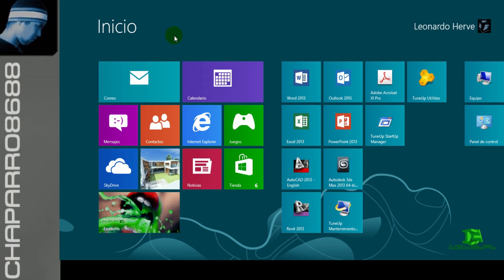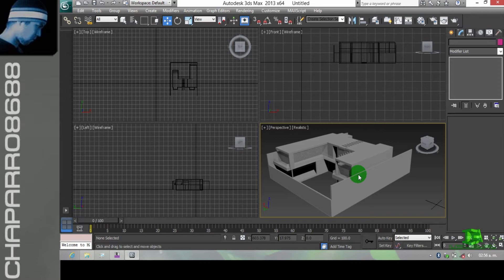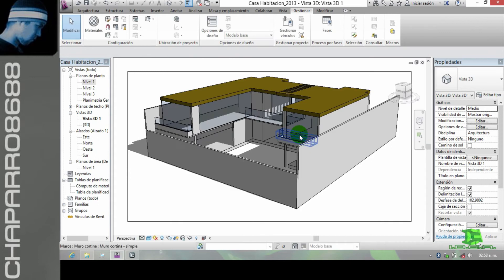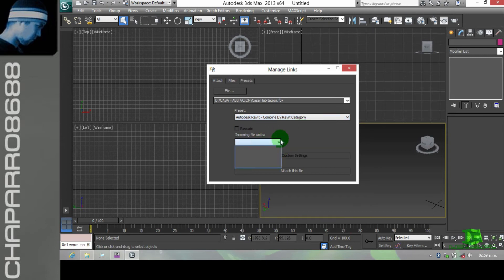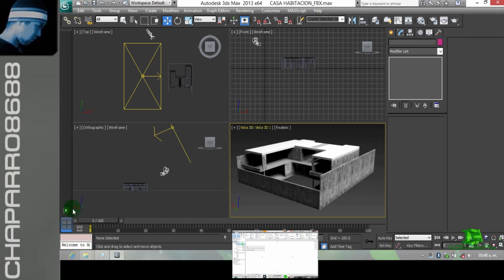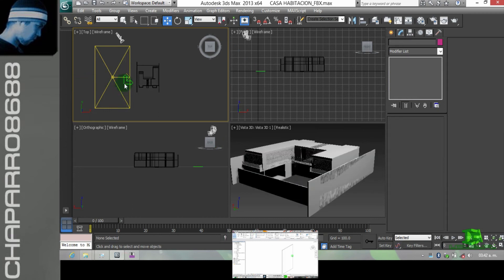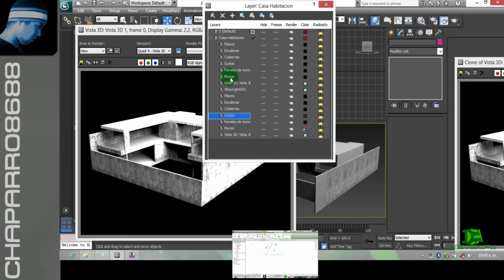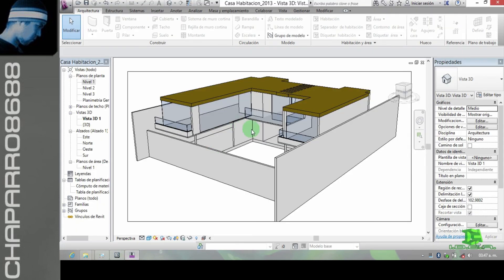3D MAX - Referencia de - Revit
EL contenido de este vídeo lo pueden ver en: ▼